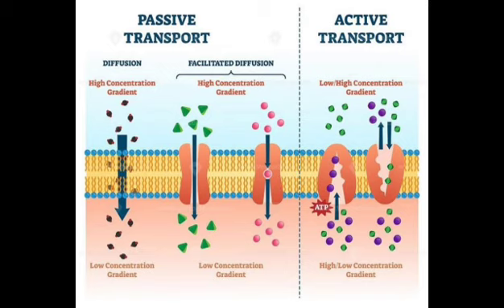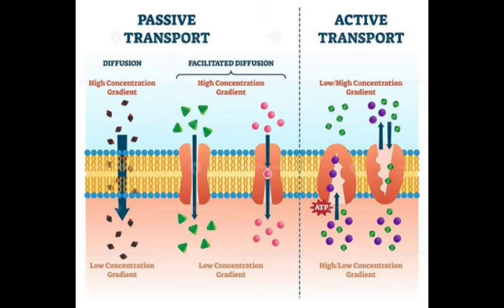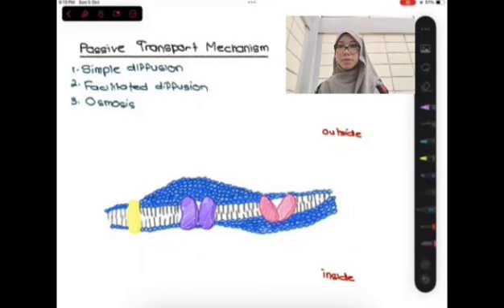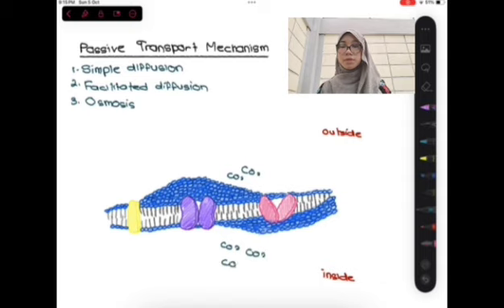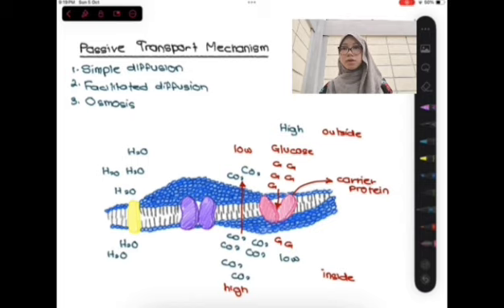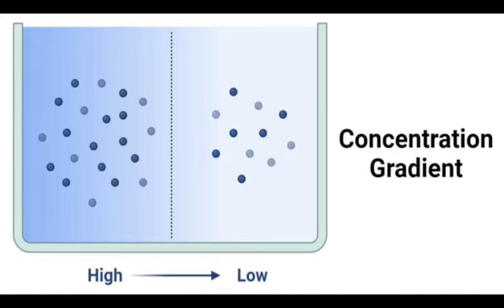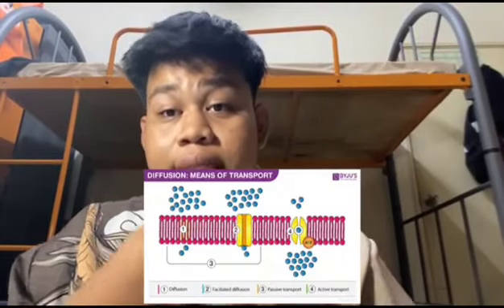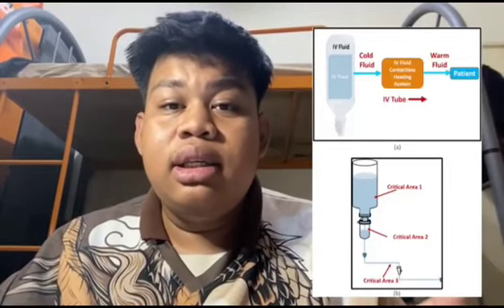Explanation video about biology report assignment.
This video includes all the important information about our group biology report.

Team Member:

1. MYA INSYIRA BINTI AHMAD SHAHRIZAL M25J4459
AMF 1
2. NUR SOLEHAH BINTI MOHD RAHIM
M25J2430
AMF 1
3. DEVON MARK A/L DOMINIC
M25J4365
AMF 1
4. KHAIRA KHALISA BINTI KHAIRUL ZAMAN
M25J4922
AMF 3
5.MUHAMAD AFIQ FAKHRI BIN
MUHAMAD FADLY
M25J4771
AMF 4